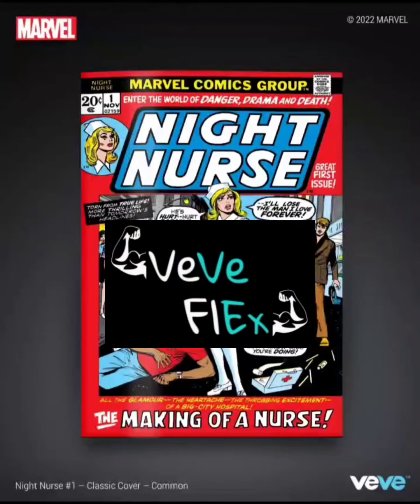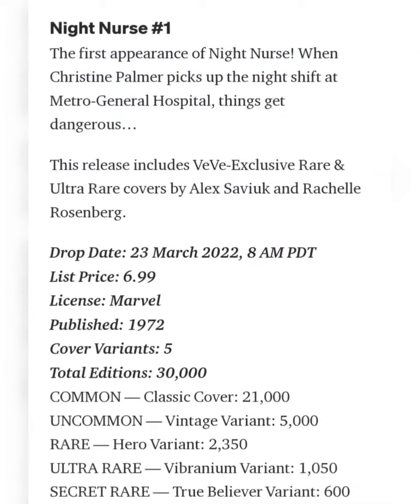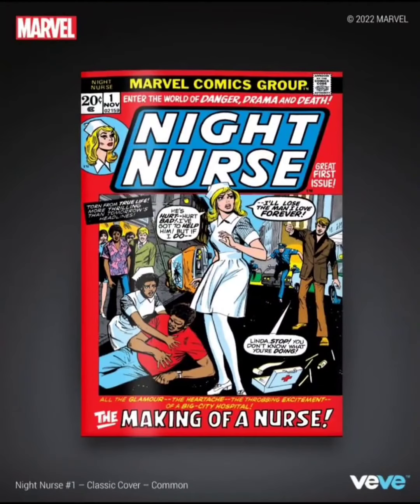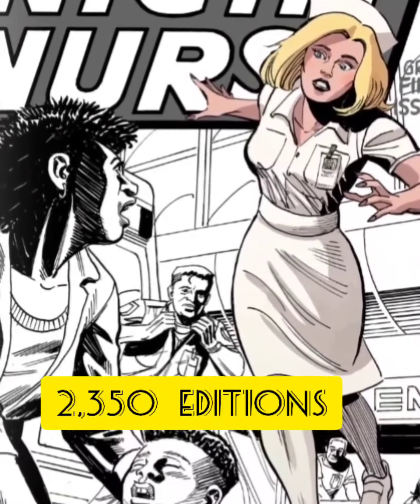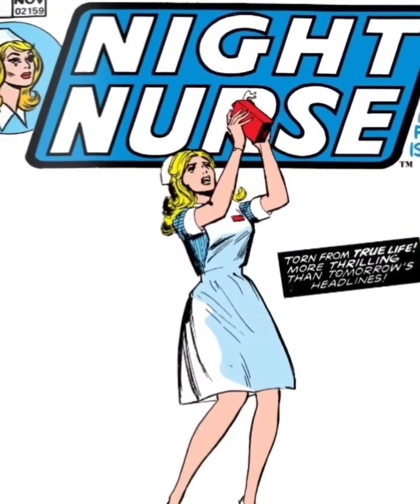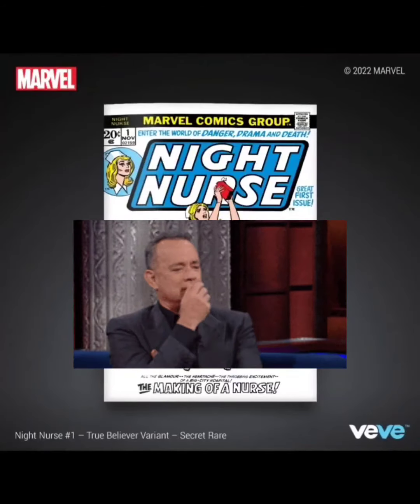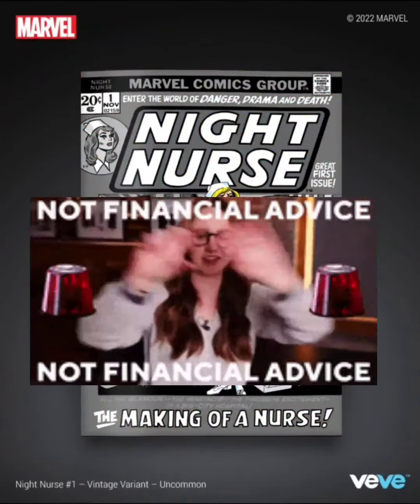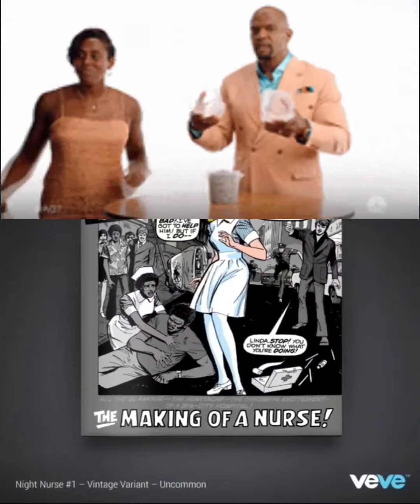VeVe Drops NIGHT NURSE issue #1(First Appearance of Night Nurse), is it a HOLD or SELL?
VeVe Drops NIGHT NURSE issue #1, is it a HOLD or SELL?

The First Appearance Of NIGHT NURSE. When Christine Palmer picks up the night shit at Metro General Hospital things get dangerous.